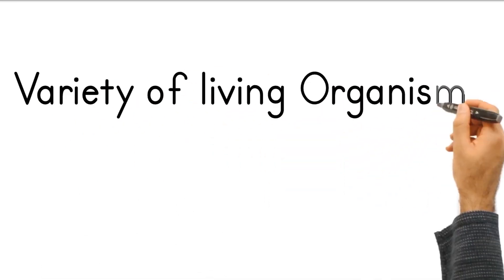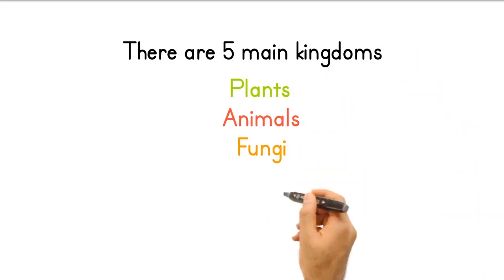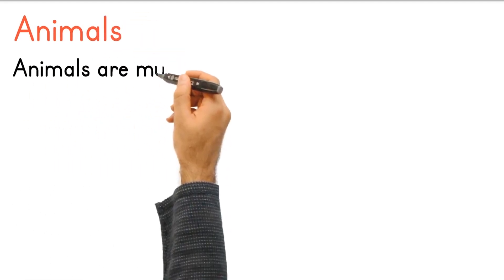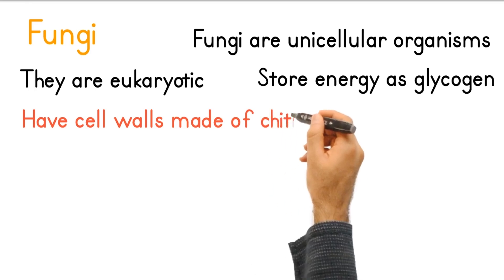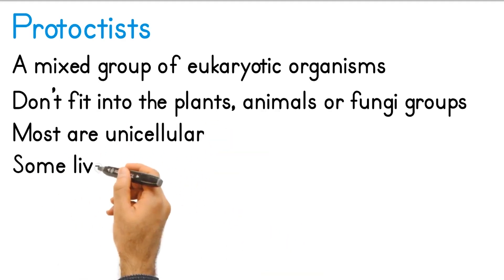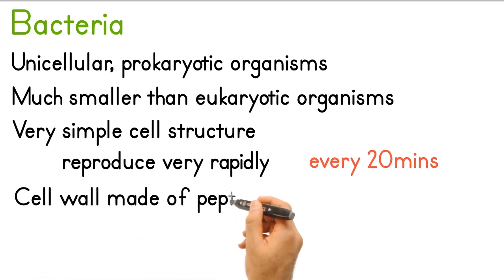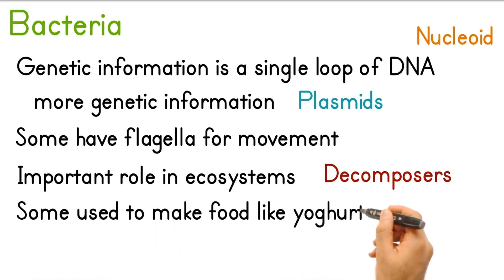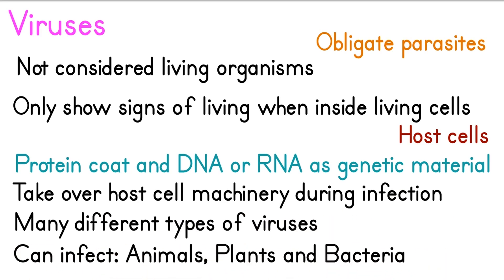Variety of living organisms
IGCSE Biology short revision of the variety of living organisms topic.
Key features in each of the 5 kingdoms: Plants, Animals, Fungi, Protoctists and Bacteria